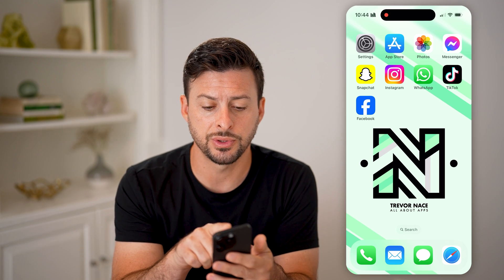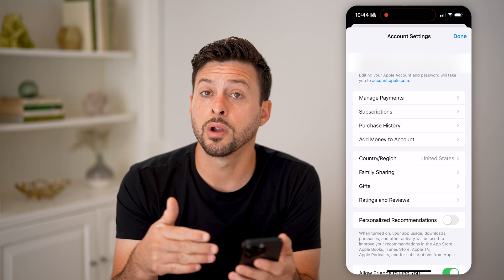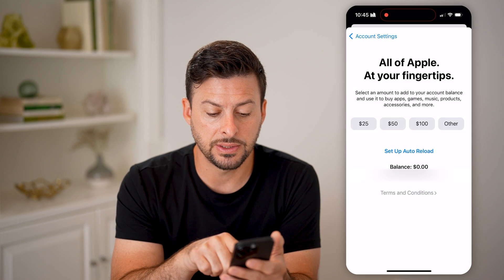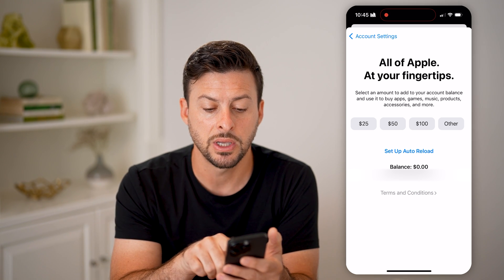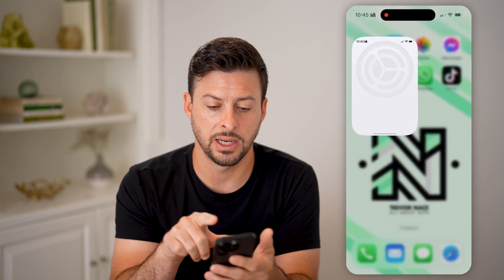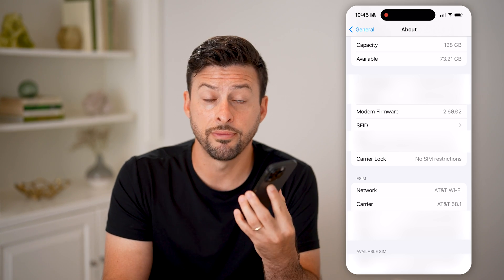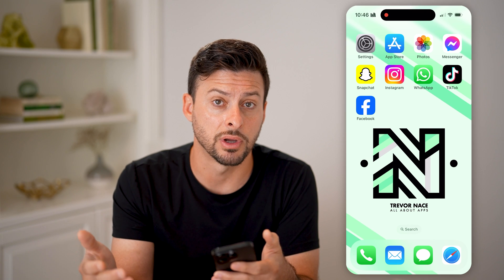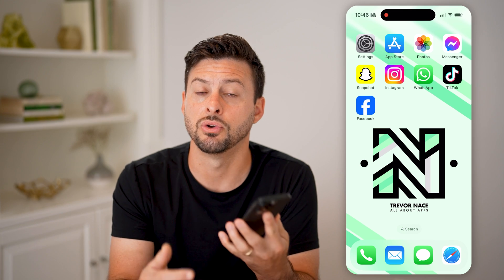How To Check For Unpaid Balance On iPhone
Here's how to check for unpaid balances on iPhone so you can see if you have any outstanding charges on your Apple profile.